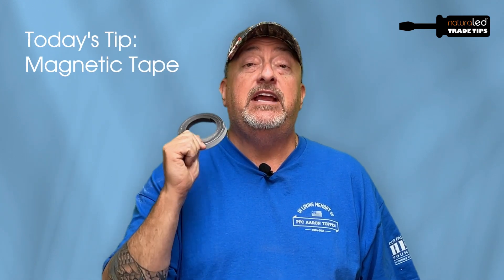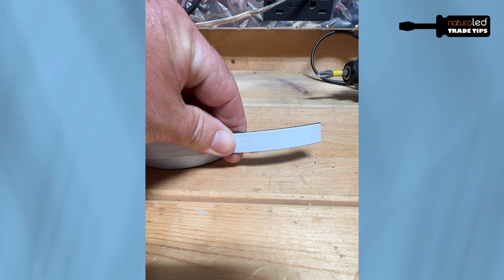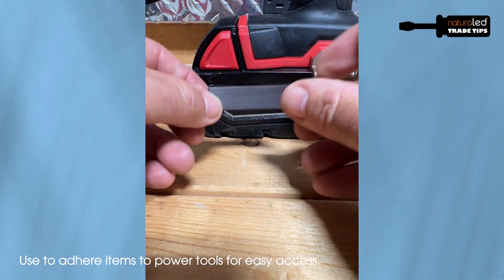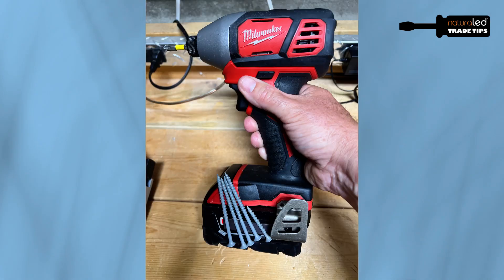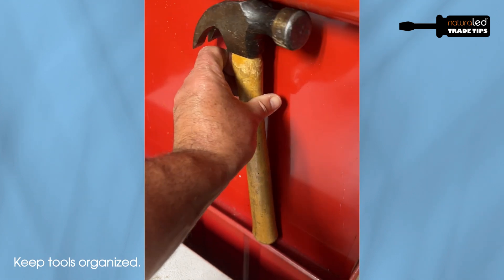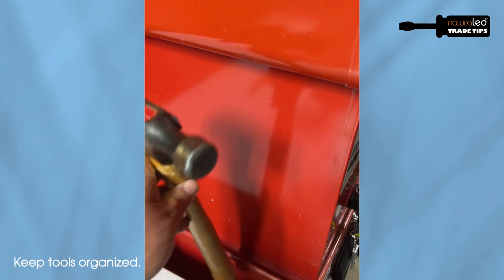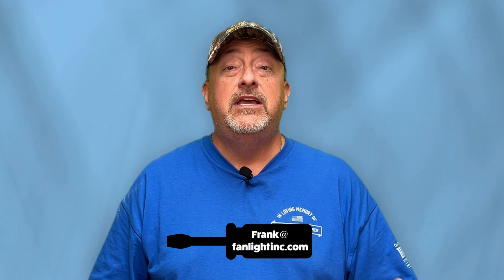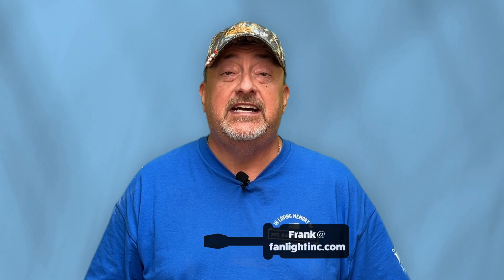The Benefits of Magnetic Tape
Frank Grobmeier gives us some insight into the uses and benefits of magnetic tape in this edition of Tips of the Trade.